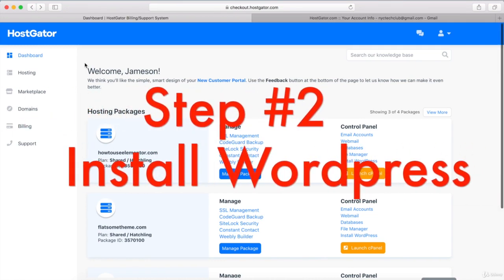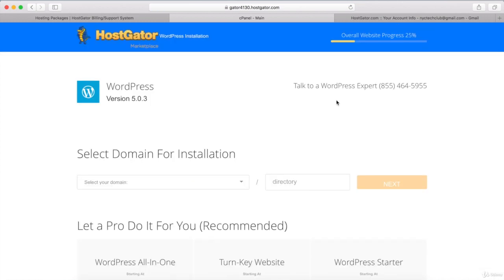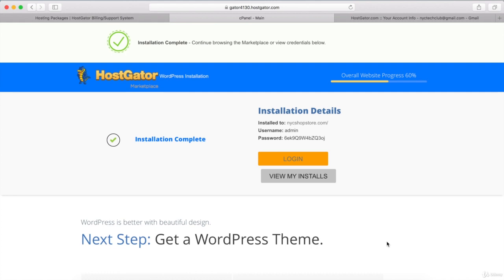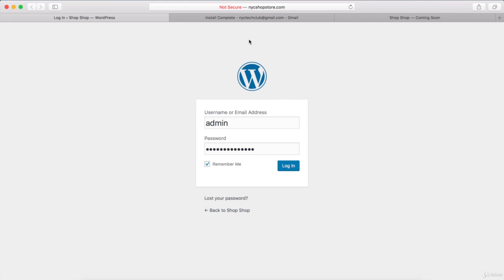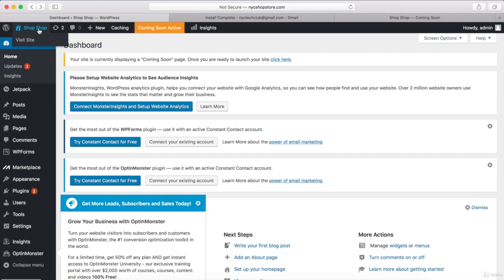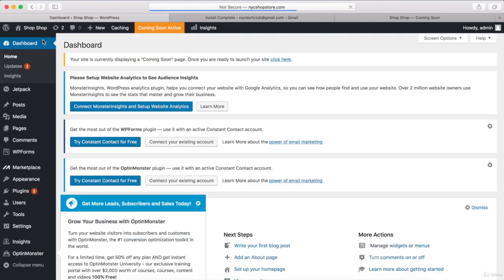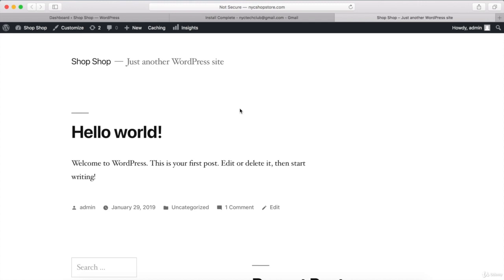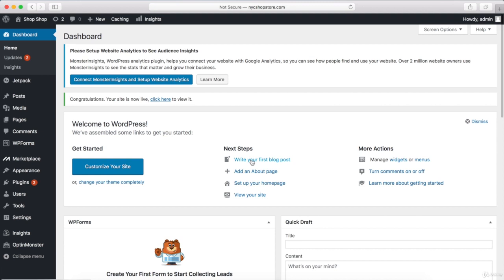2 Install Wordpress